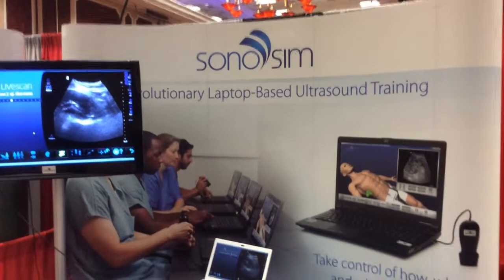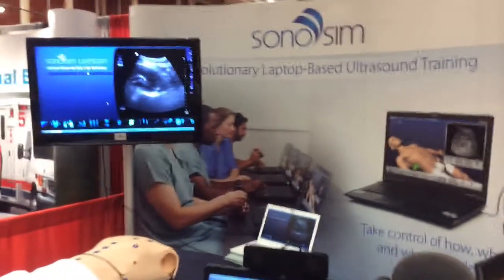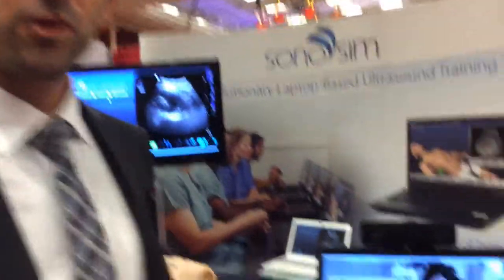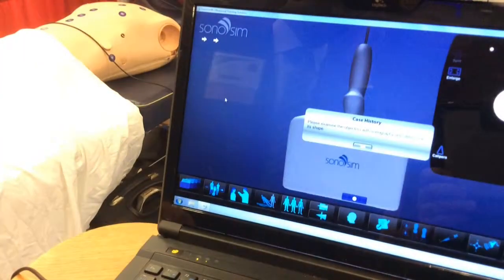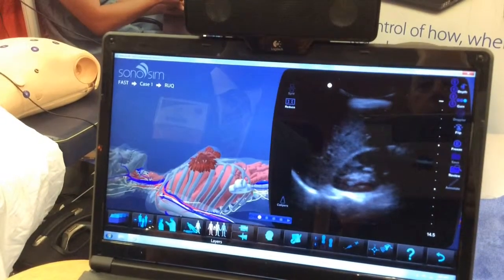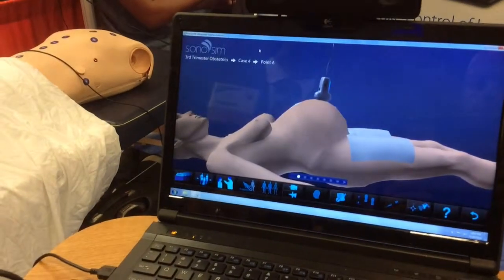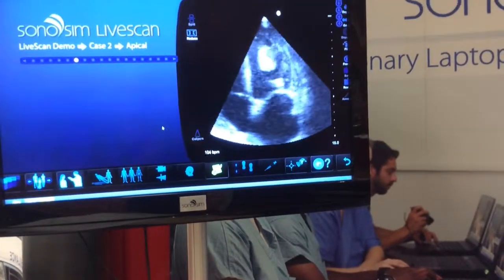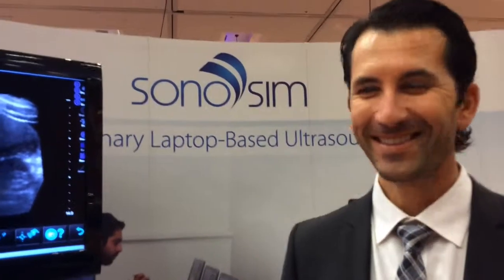Video Diaries SonoSim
Ultrasound for paramedics